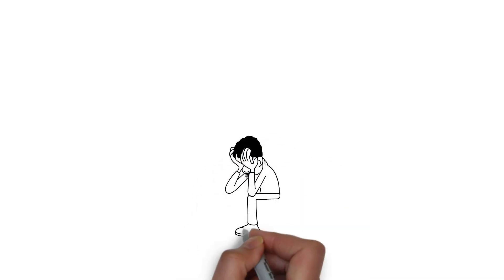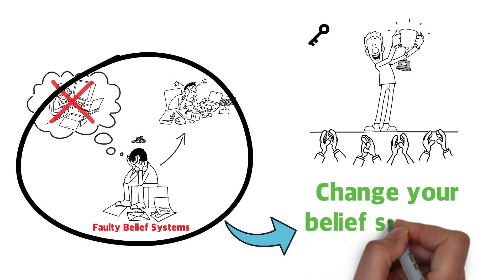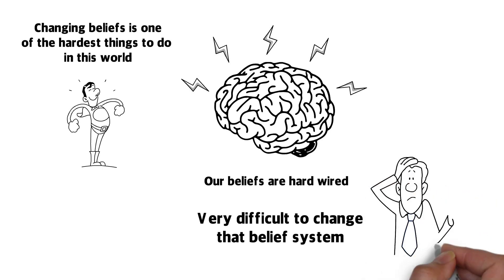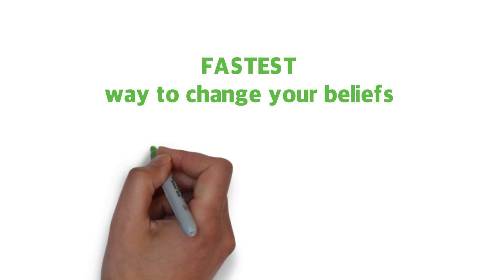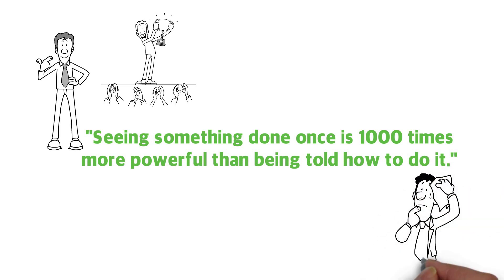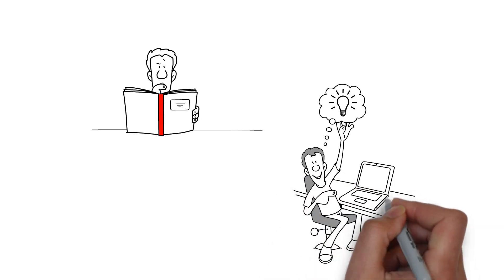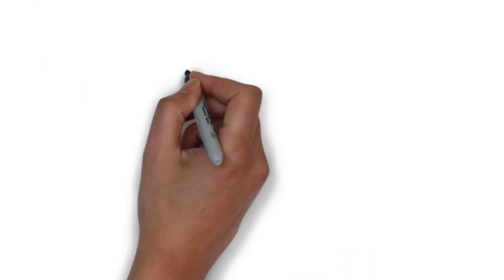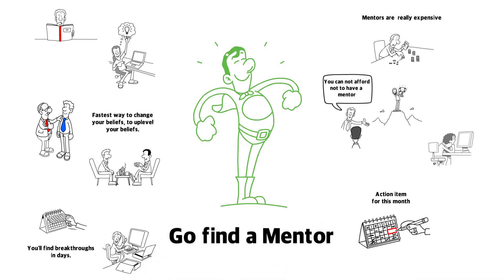The Fastest Way to Upgrade your Belief Systems